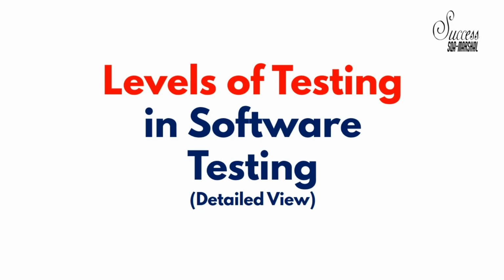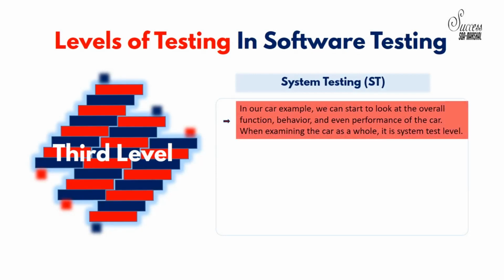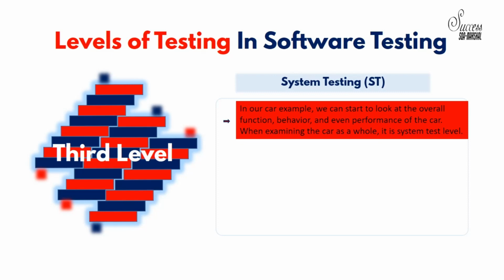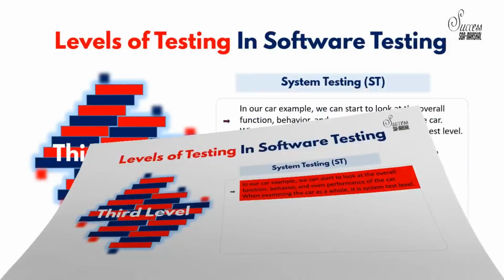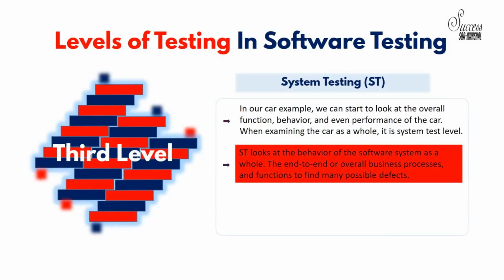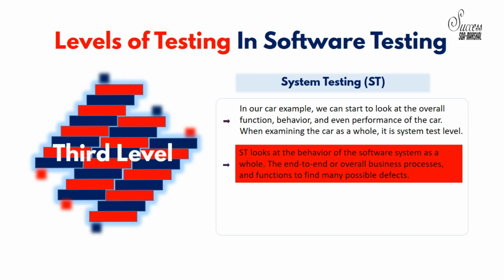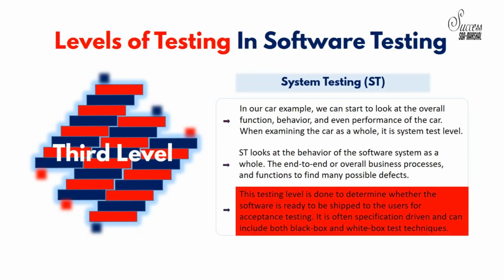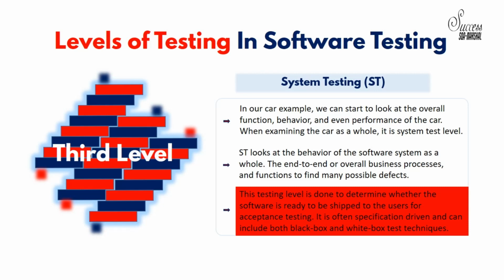What Is System Testing In Software Testing?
In software testing, if you talk about a testing level that is very crucial prior to UAT (User Acceptance Testing), then it is system testing.

What, then, makes it an important stage of testing?